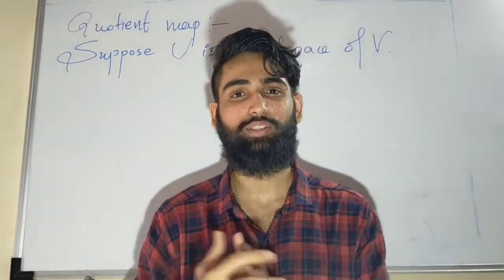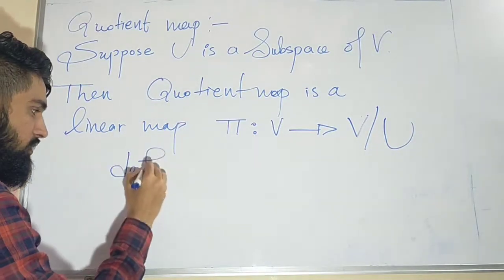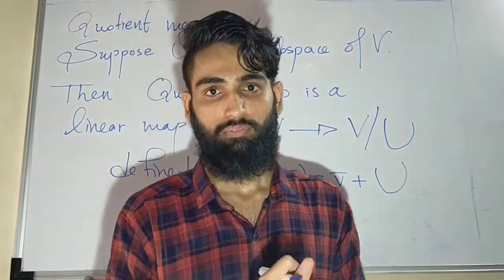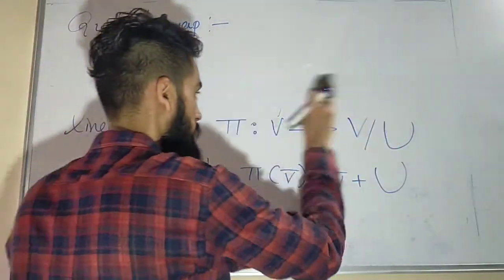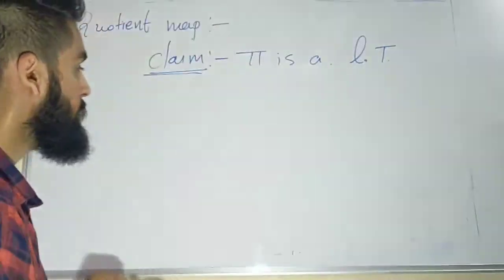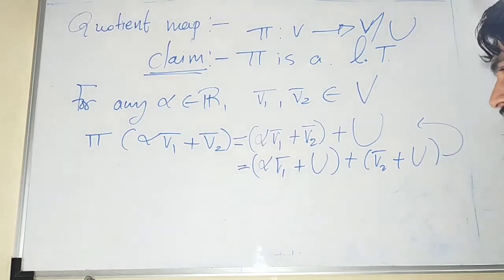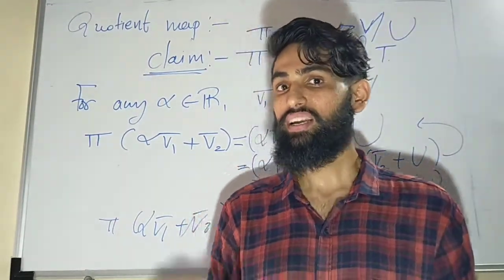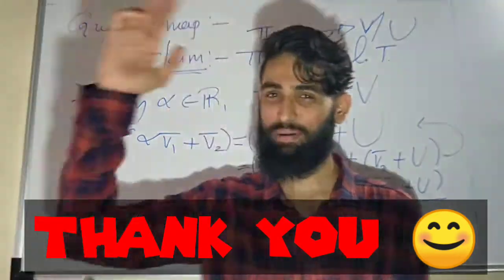Quotient map definition | proof that QM is linear map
🔍🧮 Definition of Quotient Map and Proof of Linearity

📘 Explored Concept:
Understanding Quotient Map: Delve into the concept of a quotient map, a fundamental notion in Linear Algebra that maps elements from a given vector space onto its quotient space by an equivalence relation defined on the elements.

💡 Key Insights to Discover:
🧭 Quotient Map Definition: Explore the definition of a quotient map and its properties in the context of Linear Algebra, understanding how it operates on equivalence classes to form the quotient space.
🔍 Proof of Linearity: Engage with a rigorous proof showcasing that the quotient map (QM) indeed adheres to the properties of linearity, demonstrating how it preserves vector addition and scalar multiplication within the quotient space.

🌟 Highlights:
Gain a profound understanding of the quotient map, its definition, and the pivotal proof establishing its linearity as a fundamental aspect of linear maps in Linear Algebra.

▶️ Detailed Exploration:
Embark on an illuminating journey through the definition of the quotient map and the step-by-step proof elucidating its linearity. Understand how the quotient map maintains essential linear properties here.

📢 Expand Your Mathematical Horizons:
📢 Connect and Learn:

📚 Educational Resources: Access detailed lectures covering the quotient map, its definition, and the proof of its linearity in Linear Algebra here. Strengthen your comprehension of these critical concepts for TYBSc studies at MU.

📘 Enhance Your Understanding:
Immerse yourself in understanding the definition of the quotient map and the proof showcasing its linearity, solidifying your grasp on essential linear map properties within the context of vector spaces.

For any doubts u can ask me in comment section.
Thank you:) For any doubts u can ask me in comment section.
List Of QUIZ you can give as google form made by me:
BASIS AND DIMENSION:

Please give the quiz and have more understanding of the concepts but before that please go through the concepts well.